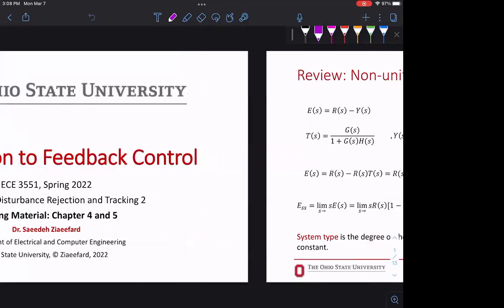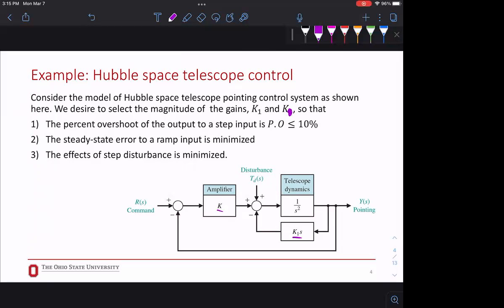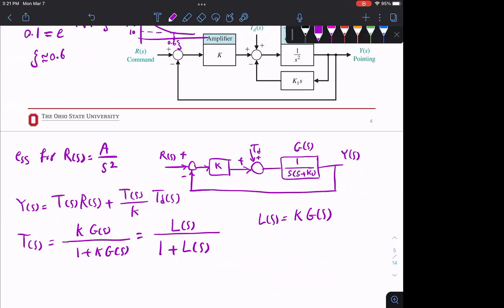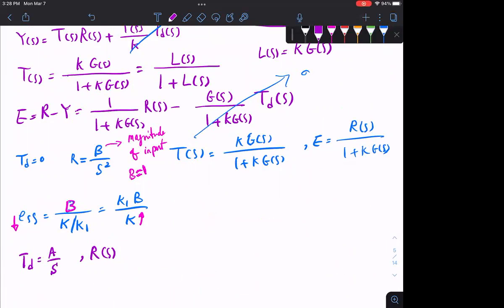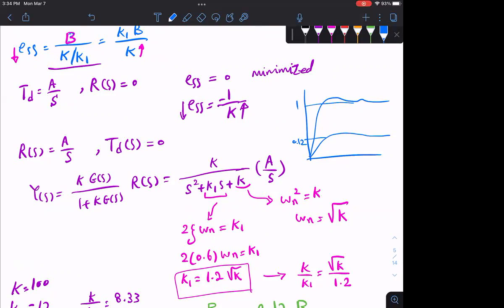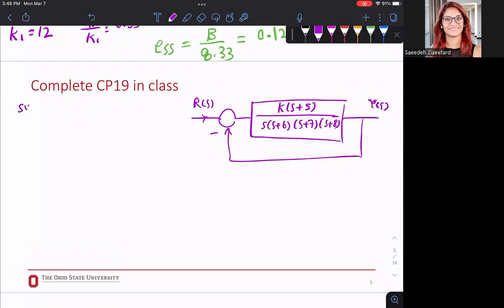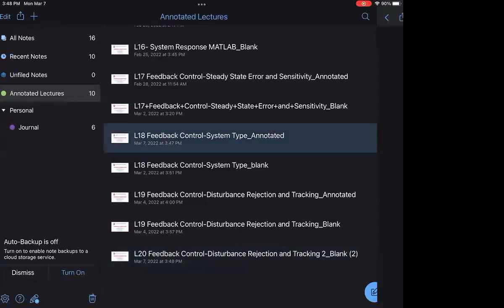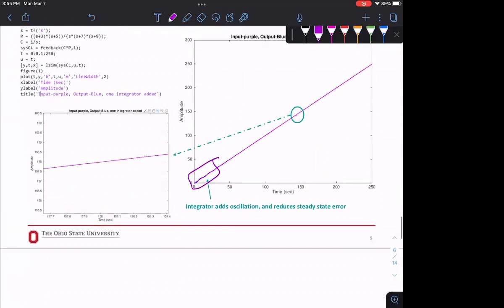System Disturbance and Disturbance Rejection